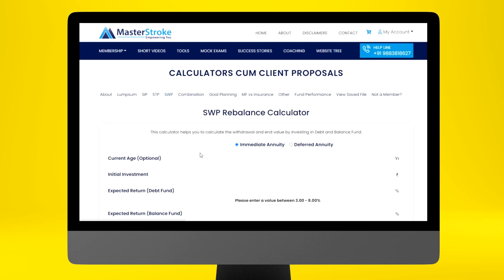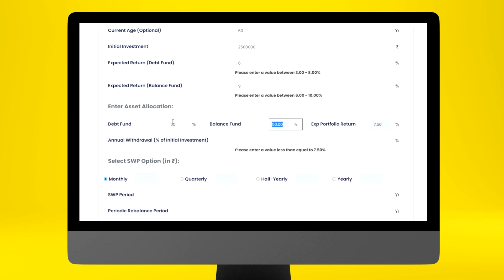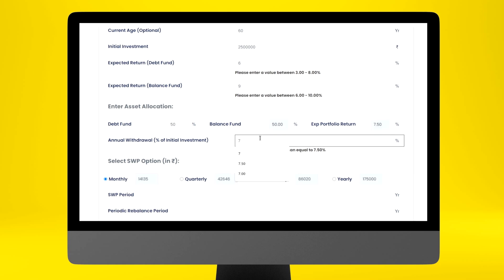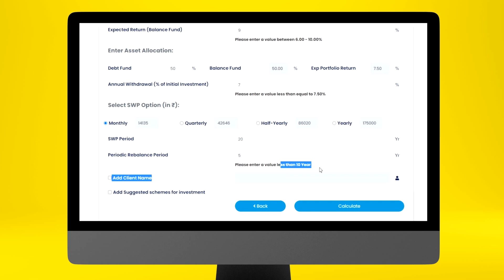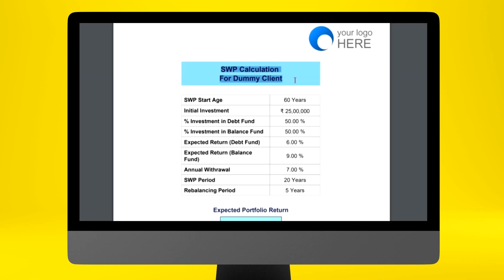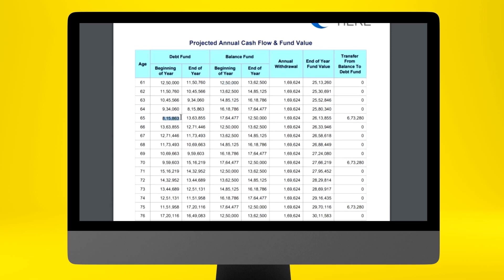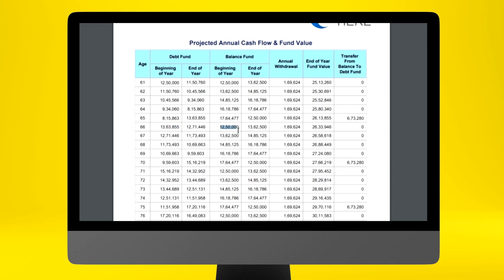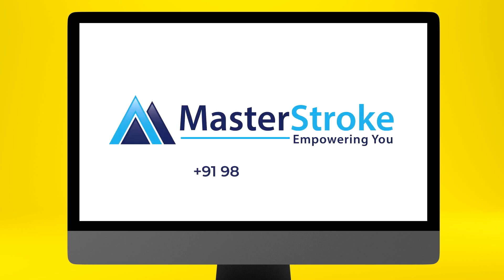How to use SWP Rebalance Calculator